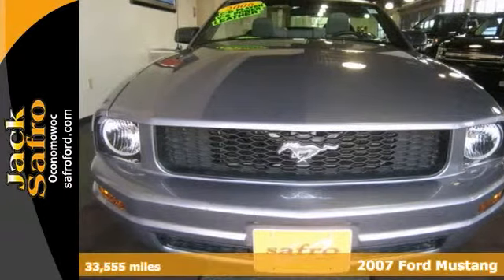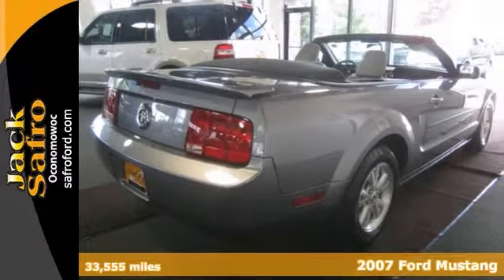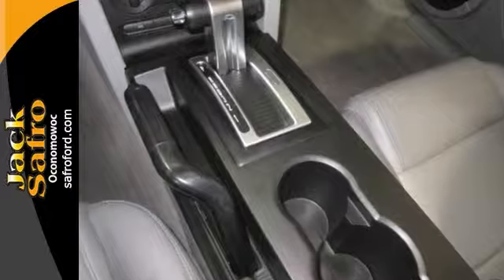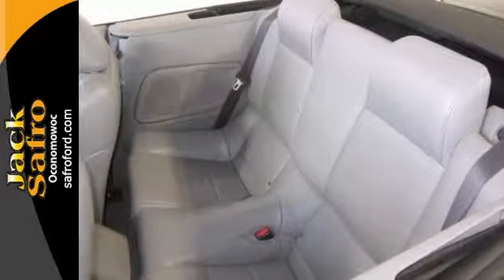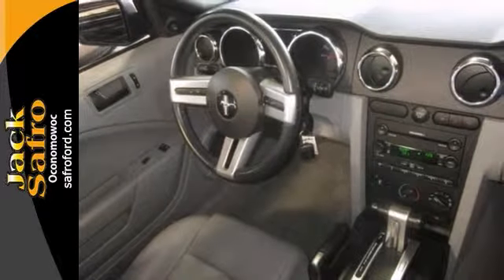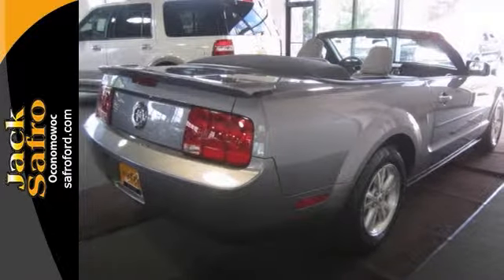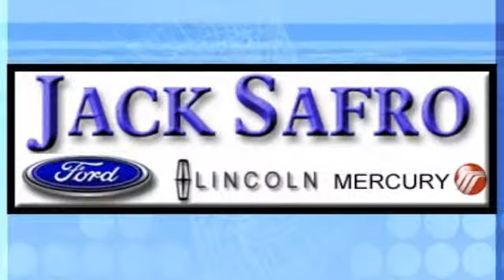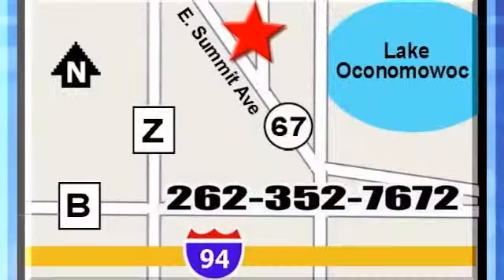2007 Ford Mustang Madison WI Waukesha, WI P95612 - SOLD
Year: 2007
Make: Ford
Model: Mustang
Trim: V6 Premium
Engine: 4.0l 6 Cyl. Fuel Injected
Transmission: RWD Not Specified
Color: Gray
Interior: Light Graphite
Mileage: 33555
Stock #: P95612
This 2007 Ford Mustang V6 Premium has ONLY 33,555 miles which is low! It is priced at $16,990! If you like features and options this vehicle has a ton. It is Gray with a Light Graphite interior which is a popular color combination that looks fantastic! Our vehicles sell quick so please call to confirm availability on this Mustang and to schedule a hassle free test drive. You can learn more about this vehicle on our . We are located at: 1000 E Summit Ave, Oconomowoc, WI, 53066

Address:
1000 E Summit Ave